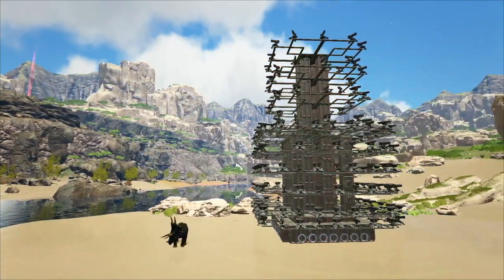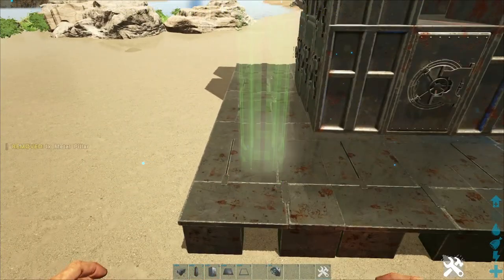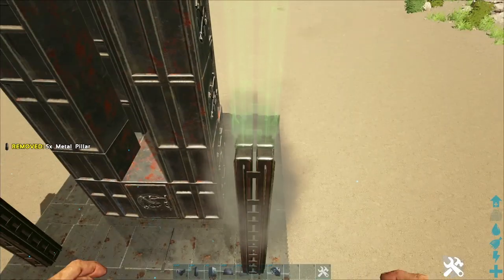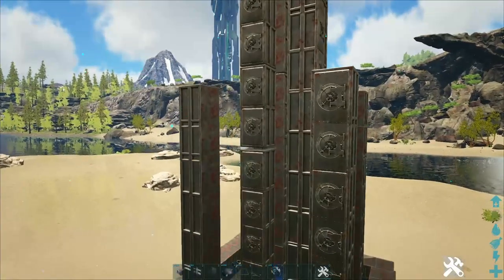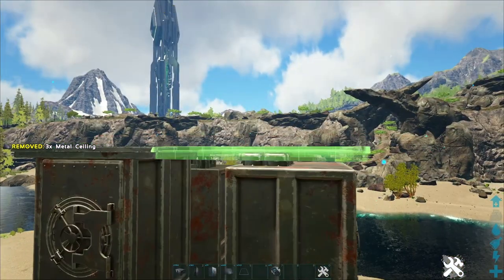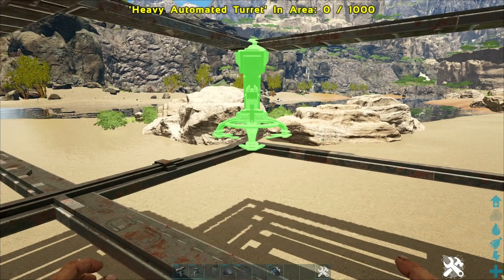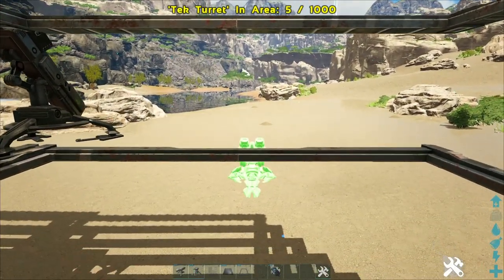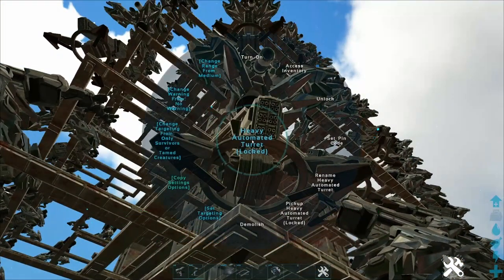4x4 Killer Vault Dropped Turret Tower Design | ARK Survival Evolved Unofficial PvP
This is one of my go to designs for turret towers when I am playing unofficial PvP.

👍Content creation and general gaming gear I use:

Asus Gaming Headset ROG Delta
Elgato Wave 3 USB Condenser Microphone
Blue Compass Microphone Arm
Elgato Key Light
Elgato Key Light Air
Stream Deck Large
Stream Deck Mini
Lenovo 31.5” QHD Curved Gaming Monitor
Acer G246HL Abd 24-Inch Screen LED-Lit Monitor
AVerMedia Live Streamer CAM 513
Razer Basilisk X Hyperspeed Wireless Gaming Mouse
Corsair Gaming K55 RGB Keyboard